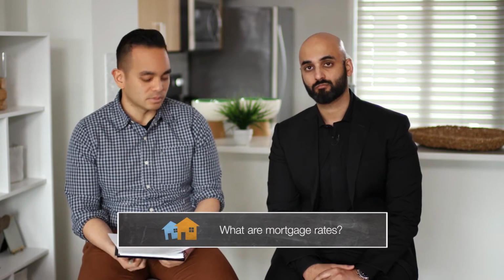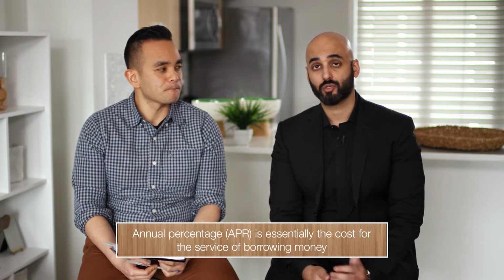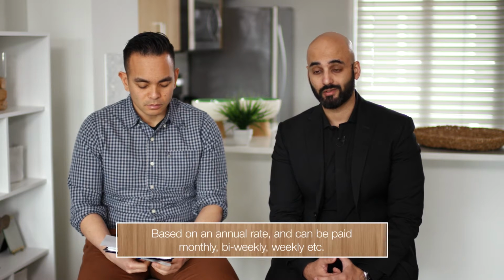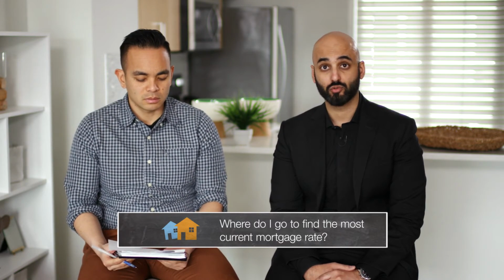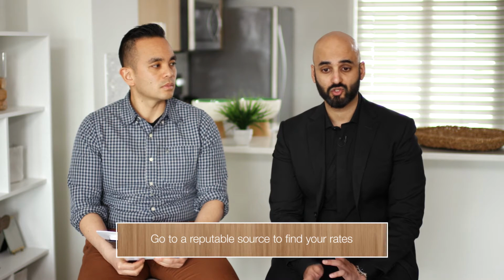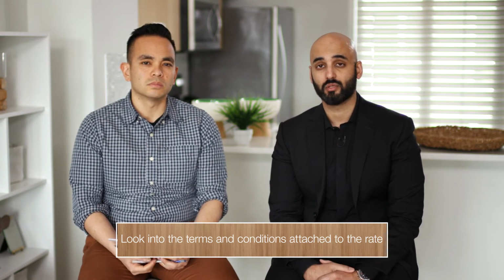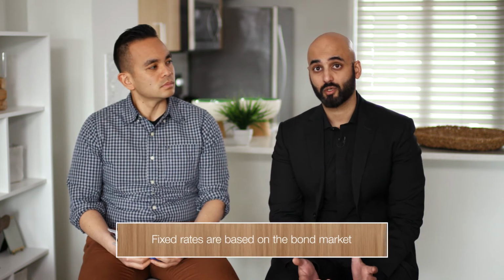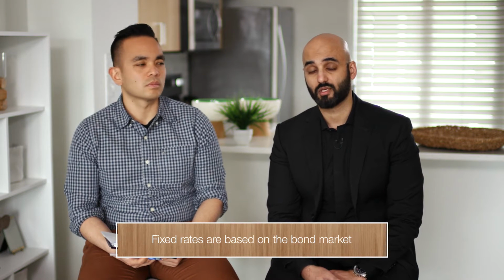how do mortgage rates work and how to find best rate